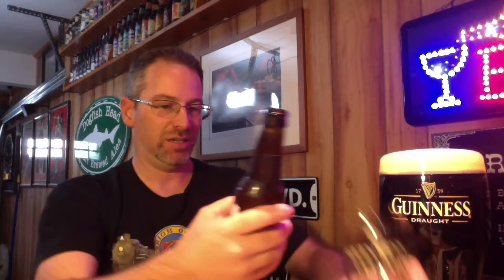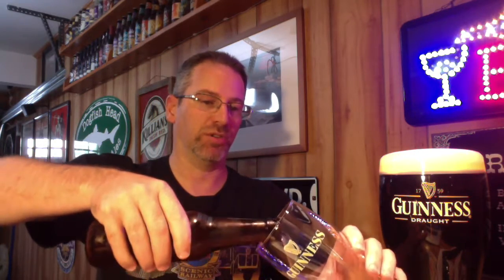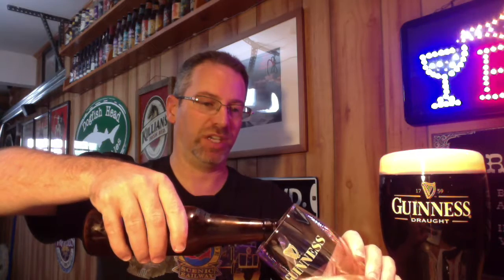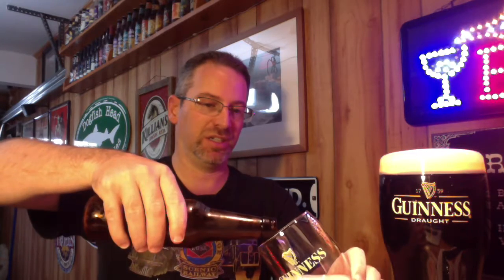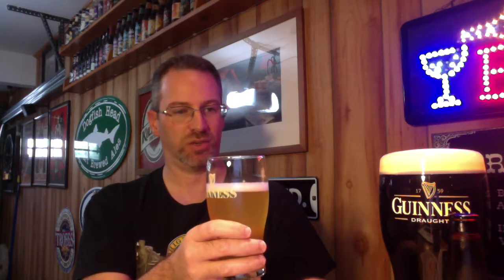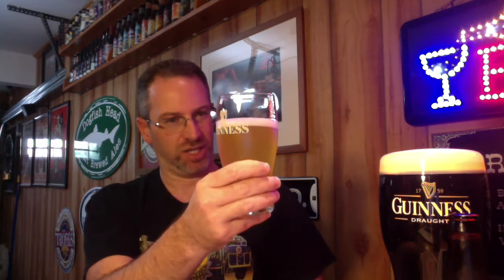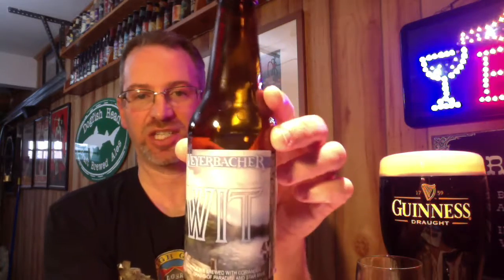Weyerbacher Wit, Review #267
A Spring seasonal, Wit has a crisp clean flavor featuring notes of orange, floral and spice character; perfect for the summer months as well as its spring footprint.